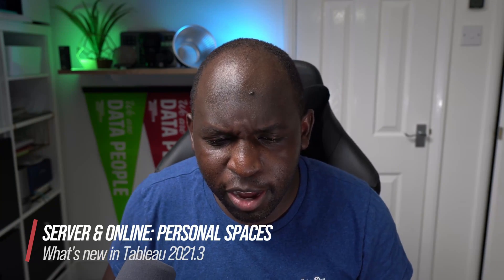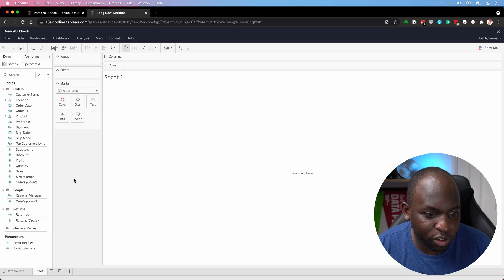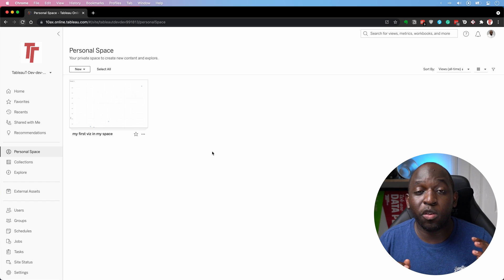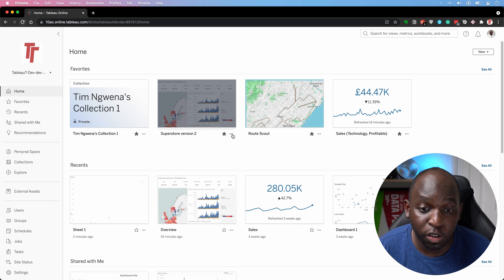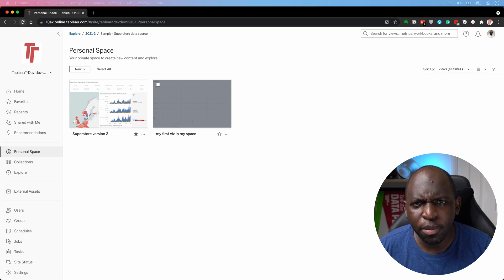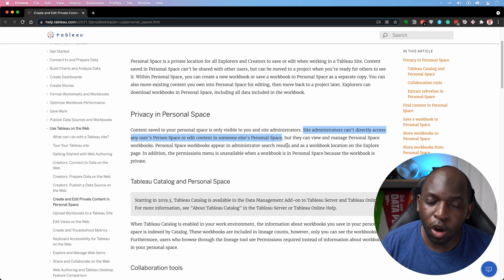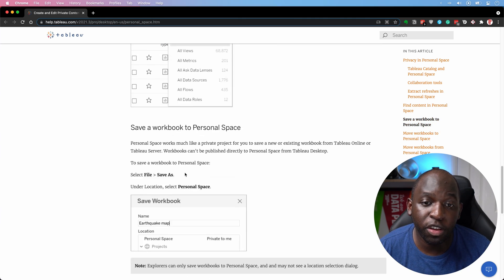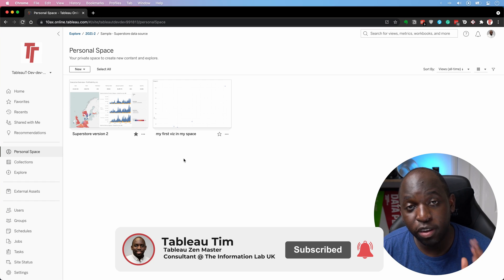Personal Spaces in Tableau Server & Cloud : New in Tableau 2021.3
Personal Space is a new, private location on Tableau Server and Online where users can save content before it’s ready to be shared with others. Users can feel comfortable exploring data and staging workbooks in their own dedicated space, and admins no longer need to create private projects for every individual to achieve this on their site. Personal Space is available to any user with an Explorer licence or above. Share feedback and Suggestions